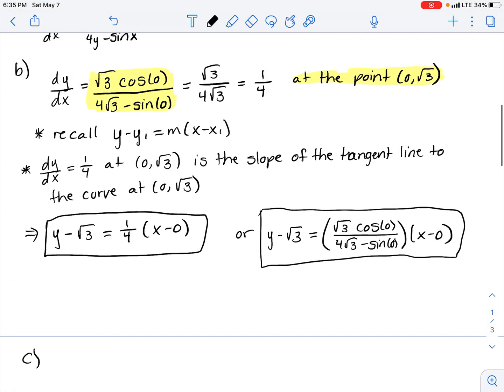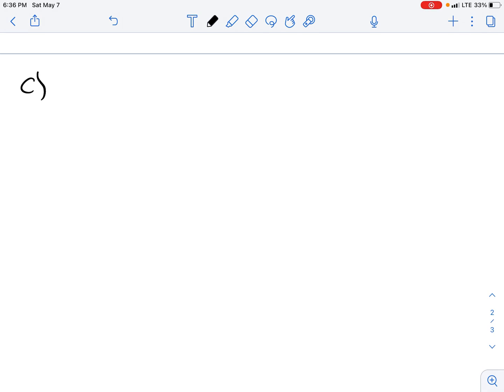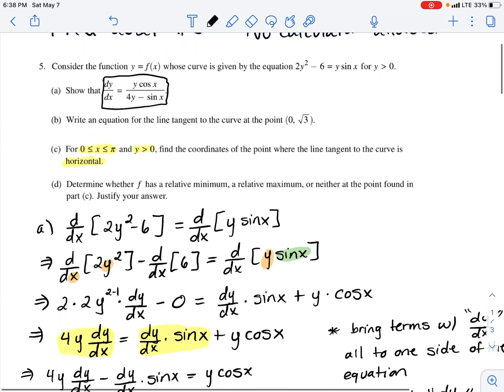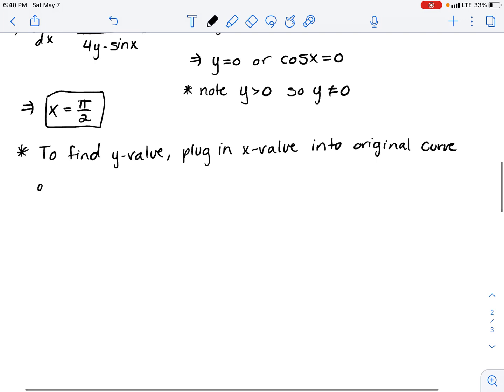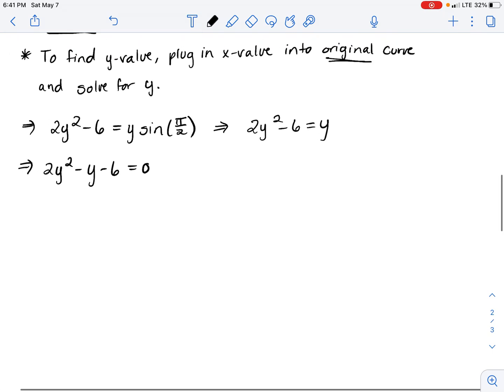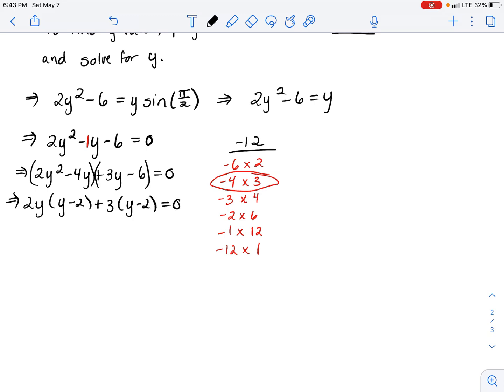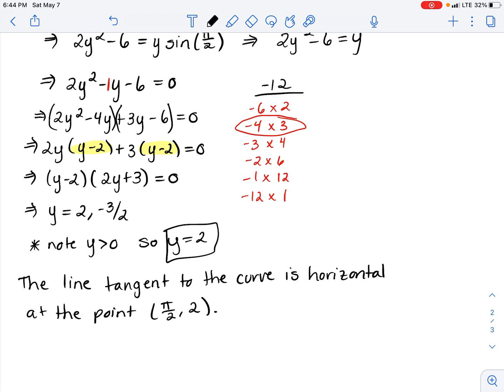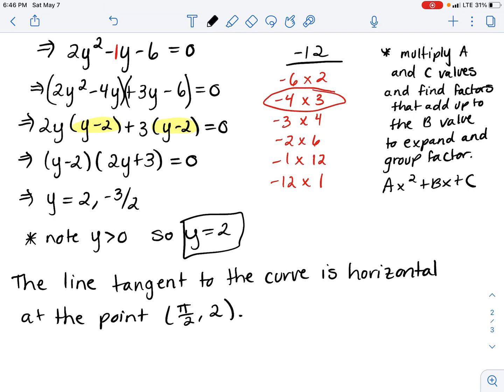2021 FRQ #5 part c